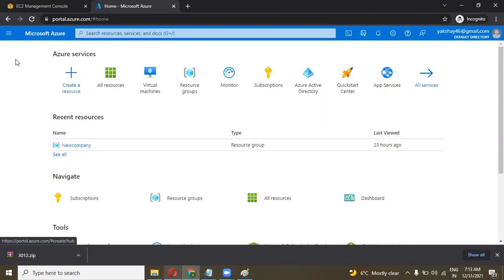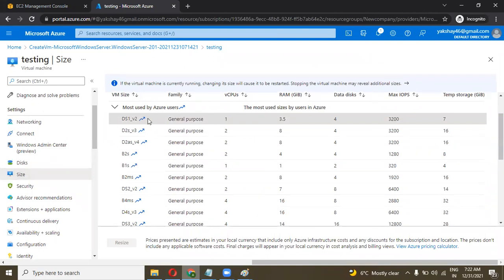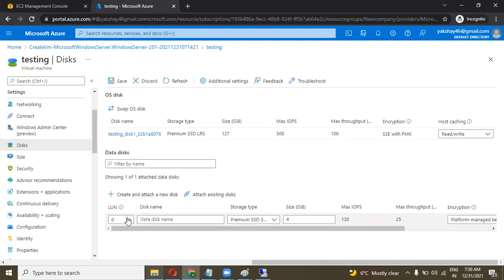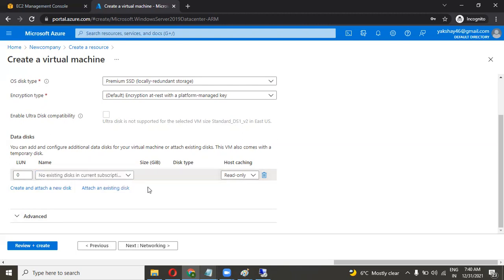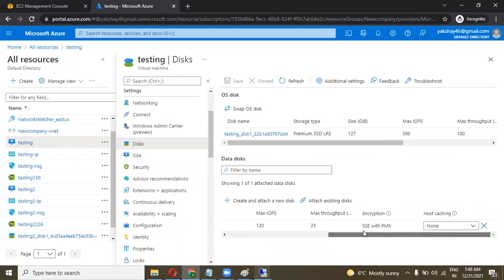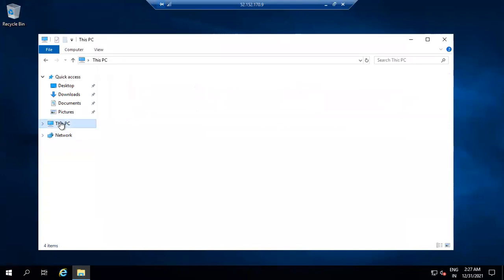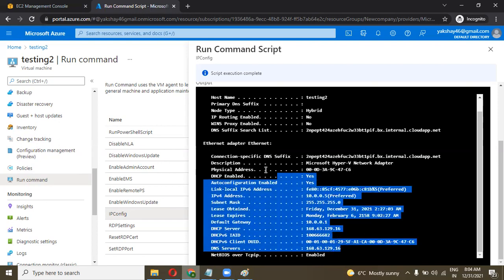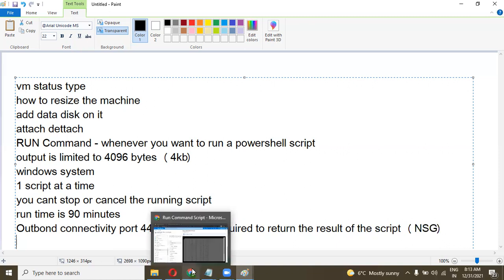Azure Virtual Machine Part 2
Hello Cloud and IT Lovers

1. Virtual Machine status Types
2. Virtual Machine Size , Type and limits
3. How to Resize ,Upgrade
4. Temp Disk with restart , start and stop virtual machine
5. How to Add external Data disk  and setup
6. attach existing Disk to Virtual Machine
7. RUN Command in Azure cloud and its limits
8. How to delete resource in Azure